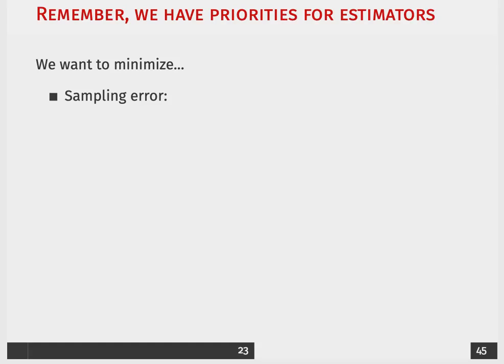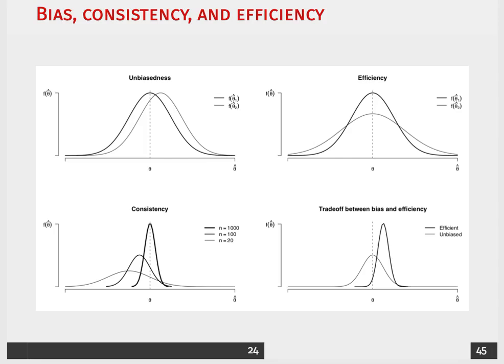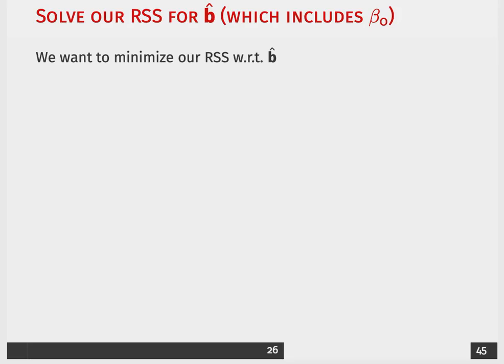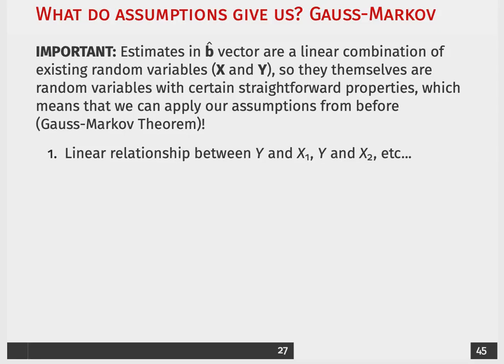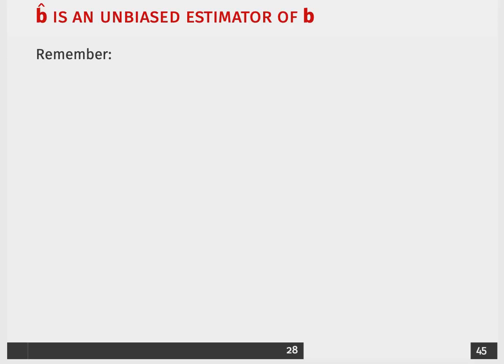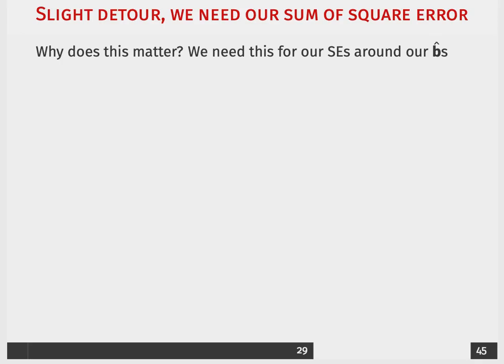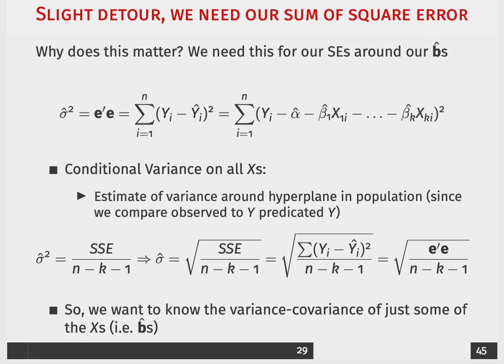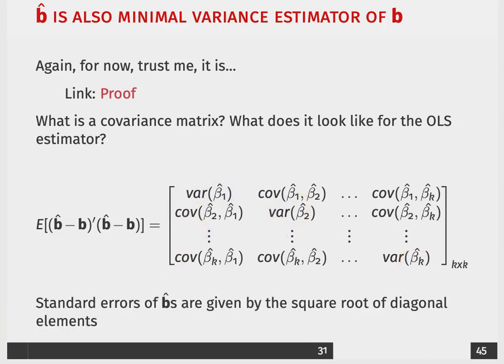Week 4, Lecture 7, Part 6: Minimizing Squared Errors for Multiple Regression